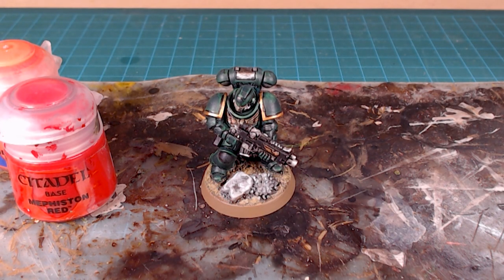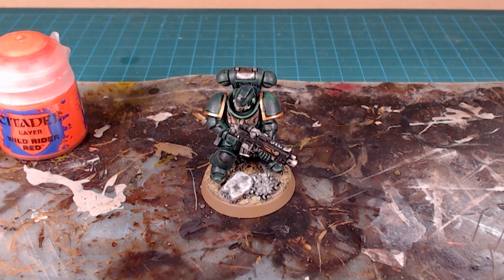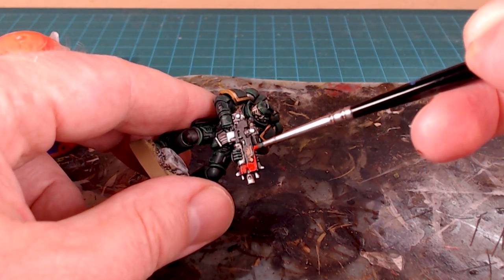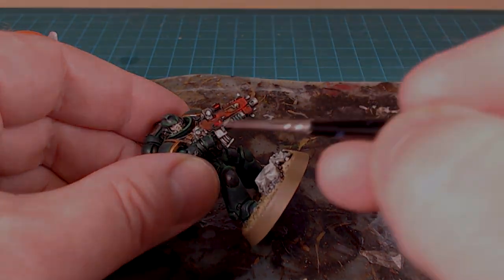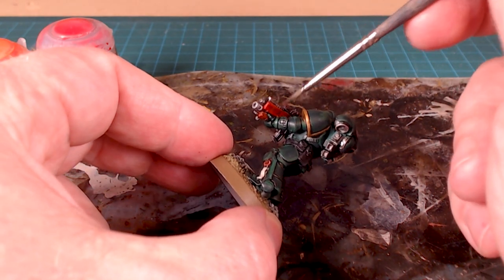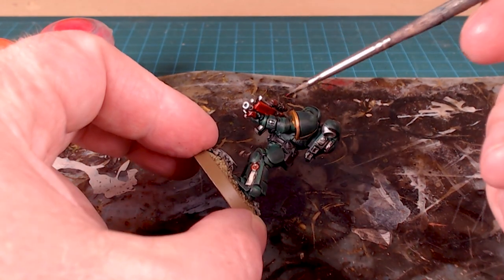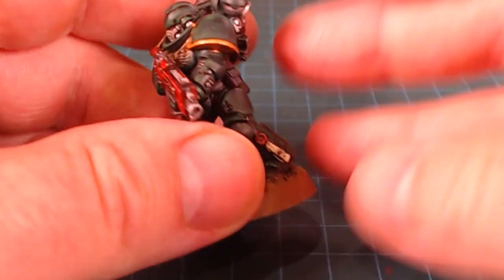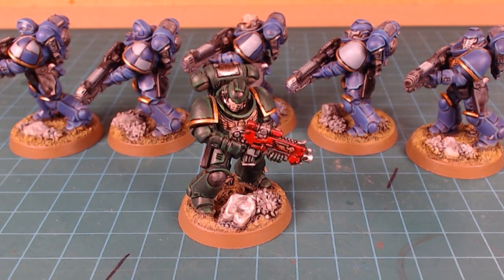How to Paint Dark Angels Part 2 - Heraldry - Decals - Intercessor Space Marines - Green Armour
Finishing up our brief Dark Angels series by updating the bolt rifle colour, decals and heraldry.